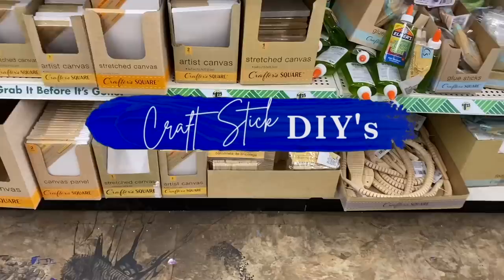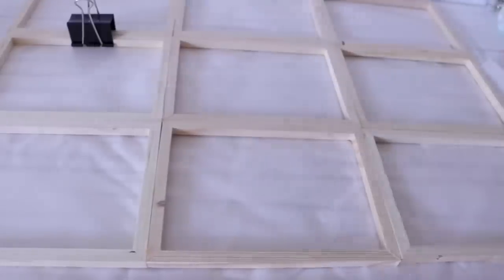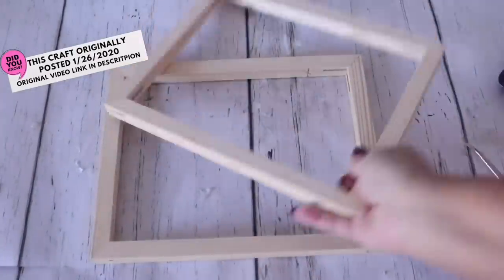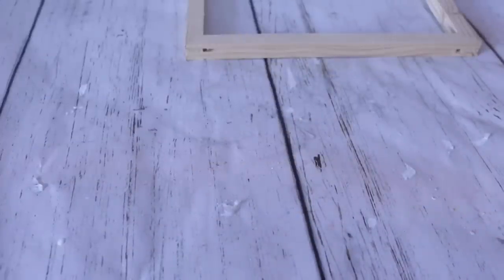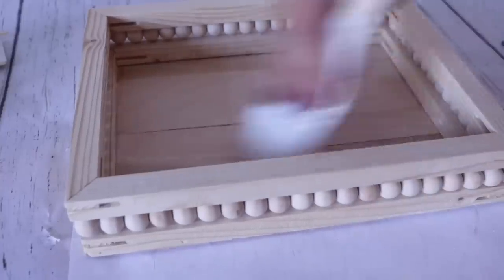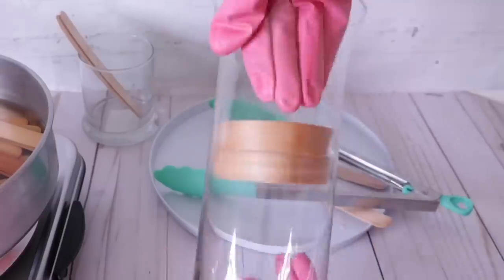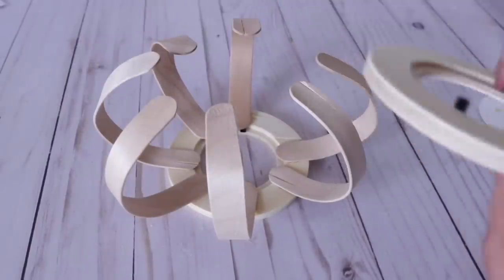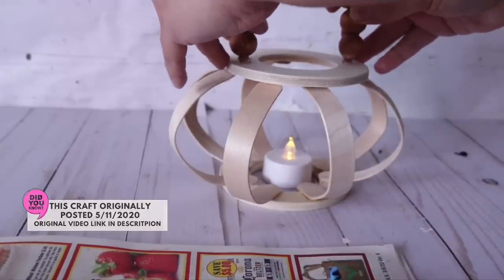DOLLAR TREE DIY Craft Stick Hacks for stunning high end Home Decor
Grab Dollar Tree Craft Sticks for these gorgeous high end home decor DIY crafts! Popsicle Stick crafts are so easy

Here are all the other Dollar Tree DIY decor videos mentioned